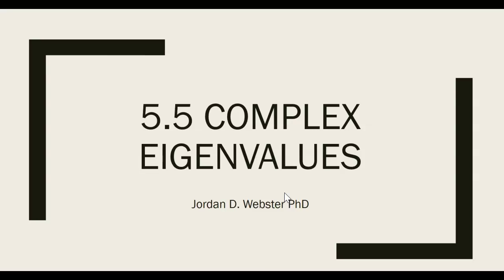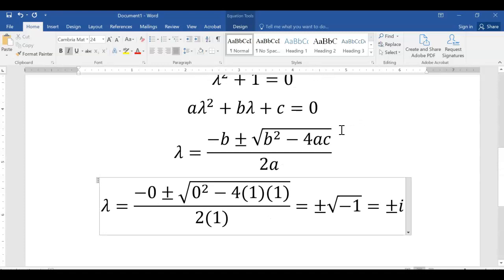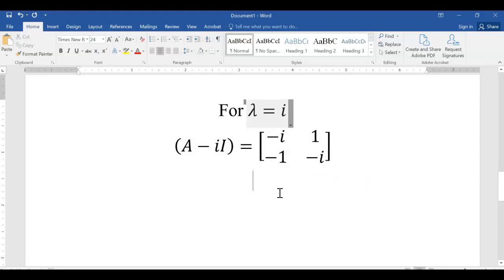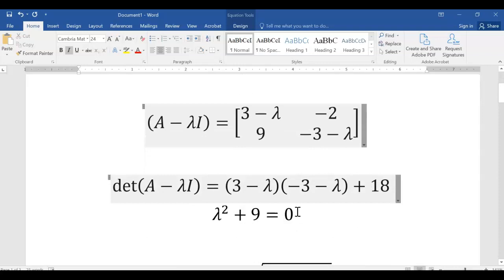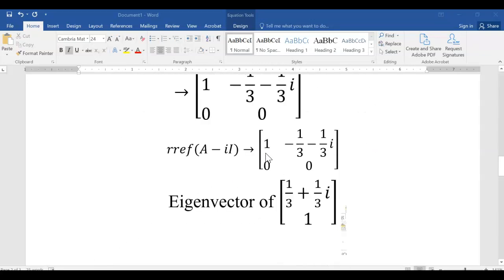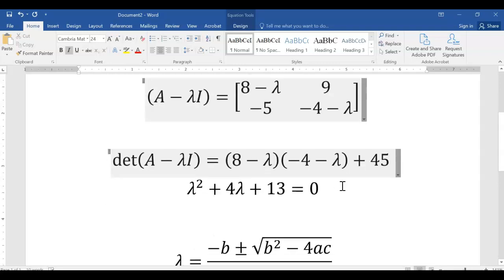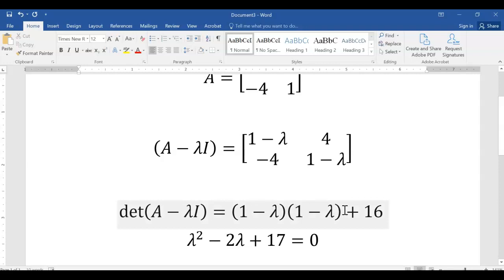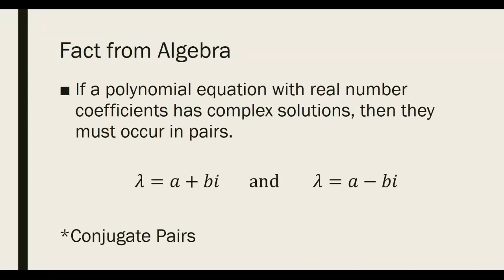5.5 Complex Eigenvalues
Jordan D. Webster discusses eigenvalues which are complex numbers. He also shows how to find eigenvectors which have complex eigenvalues.